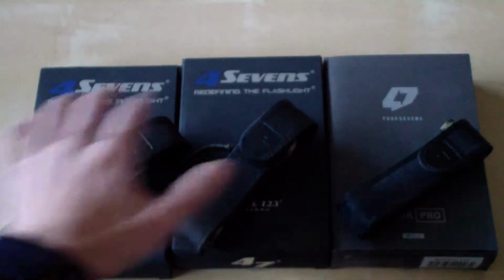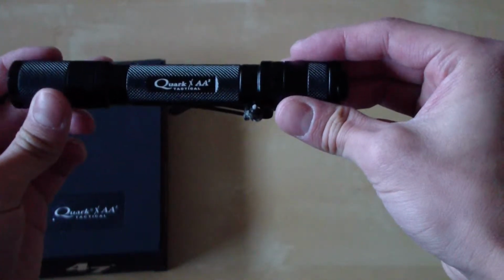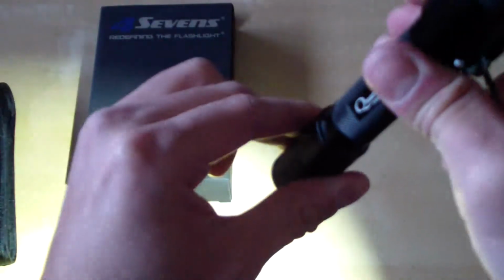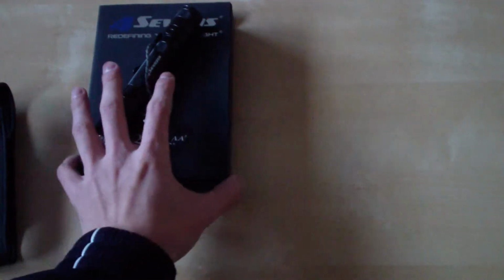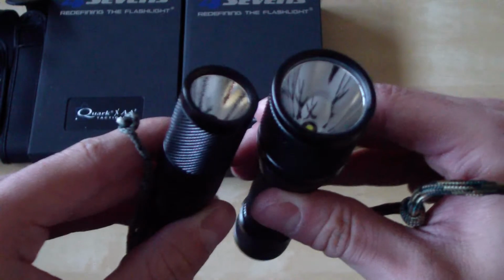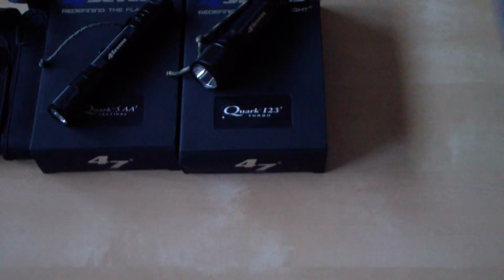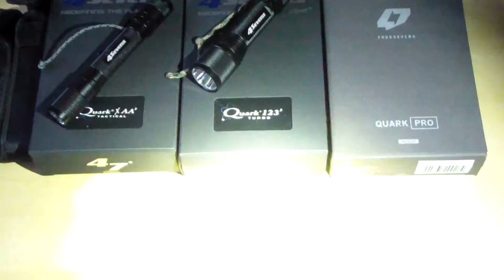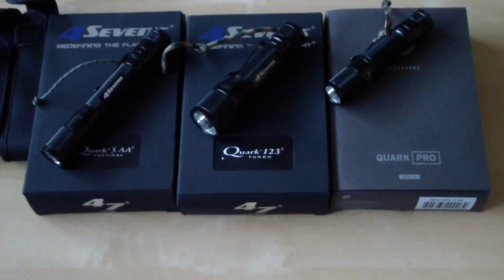REVIEW: Foursevens 4sevens Tactical / Turbo / Pro User Interface (UI) Features by onza04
Video Showing some features of each product line: Tactical, Turbo, and Pro UI.

//Your support equals more videos. Please click like if you thought the video was informative.